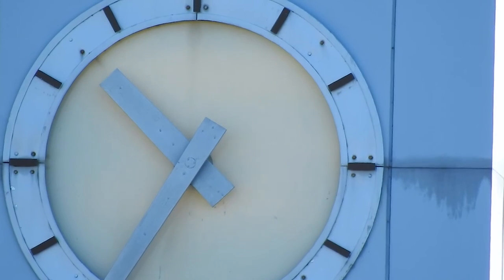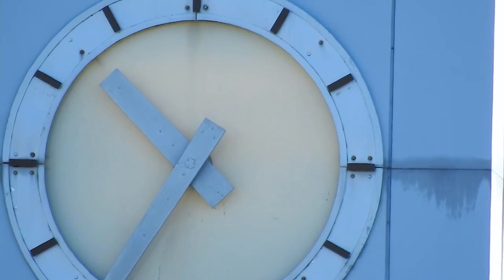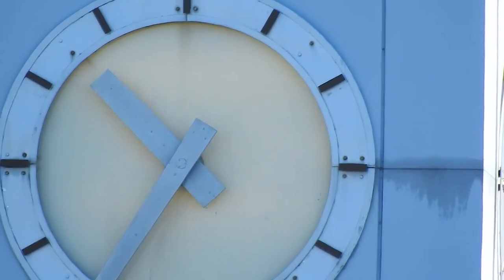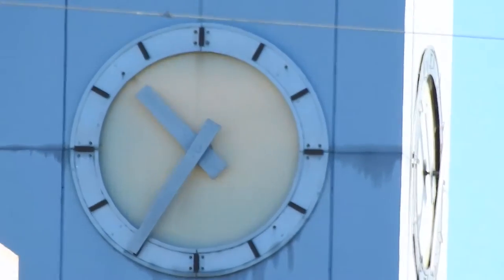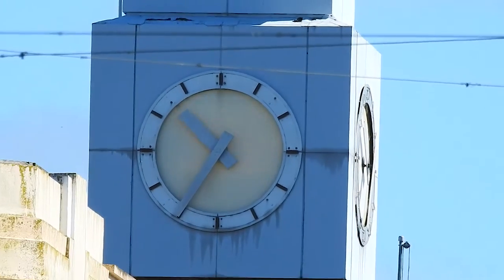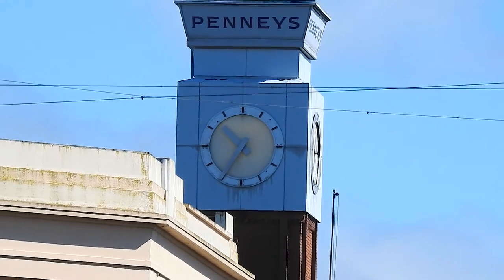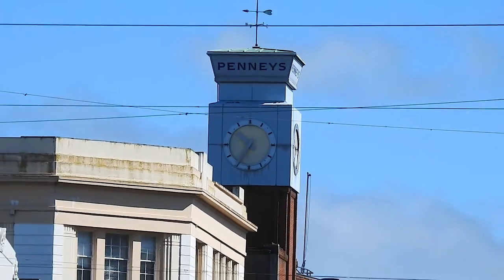Nikon P900 First Impressions - Hands On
Here's Harrys first impression of the Nikon P900 and its extraordinary zoom lens!

Produced by Bryan Moore
Edited by Harry Knapp